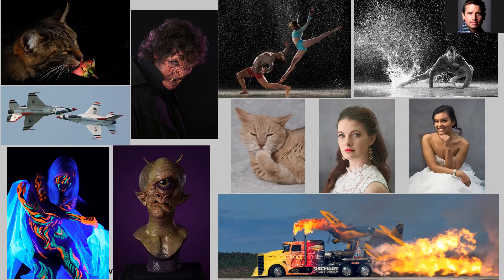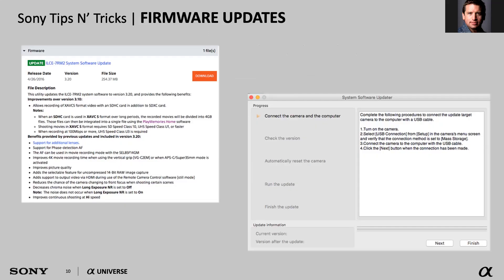Sony Tips and Tricks Class Vol. 1-with Barrett McGivney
Tips and Tricks on Sony Mirrorless Cameras